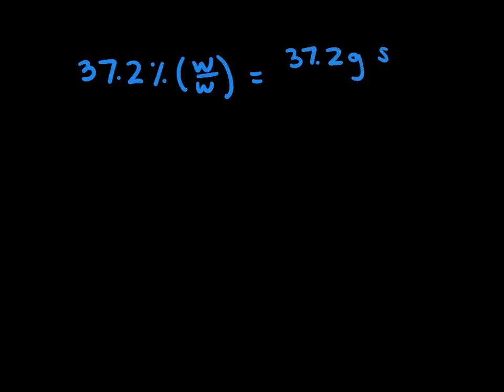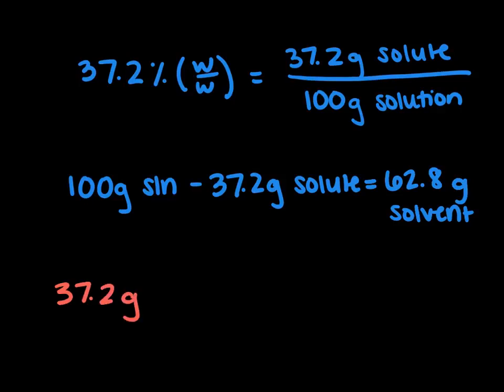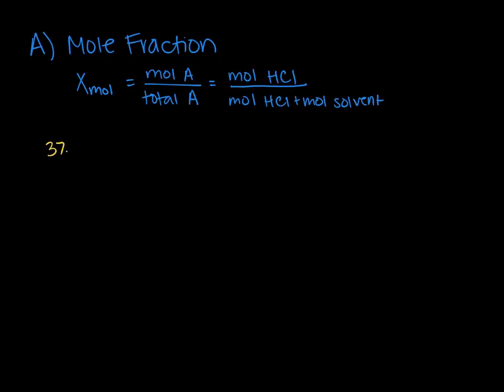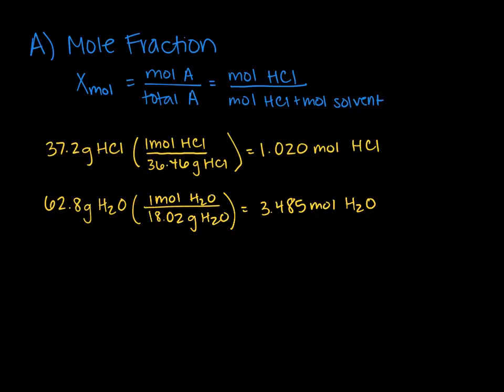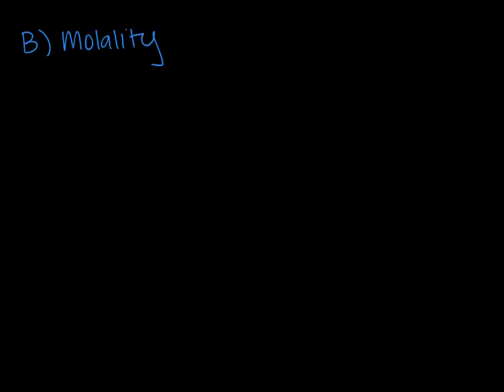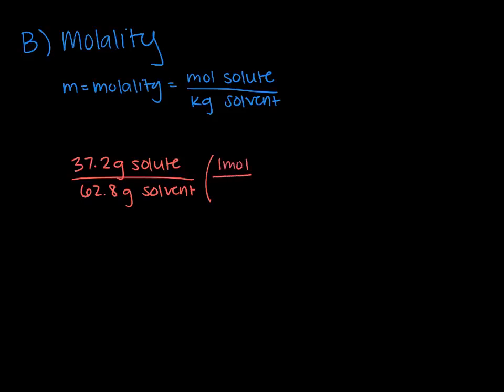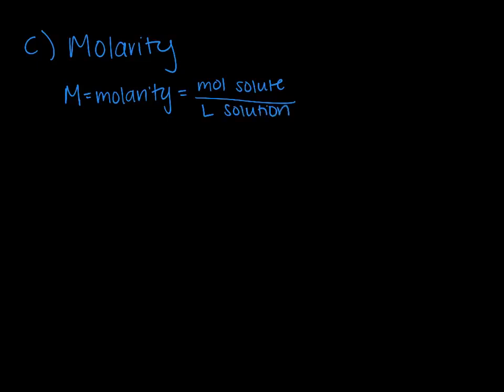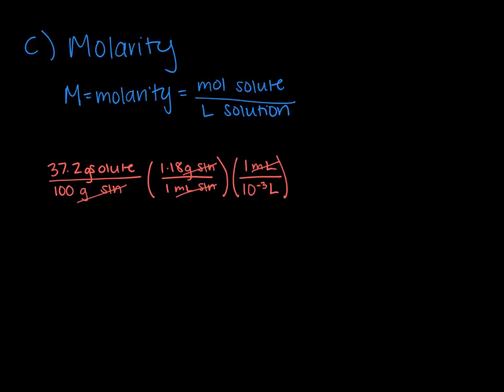Chapter 6 3 Skill Builder 4 Molarity